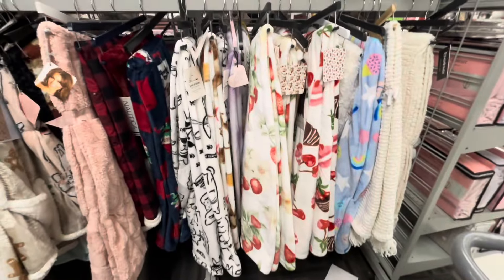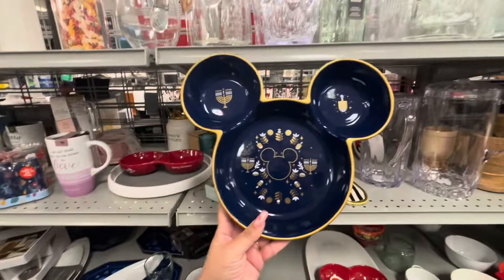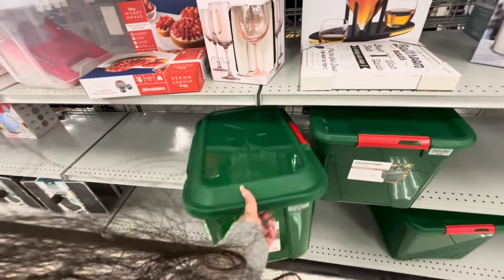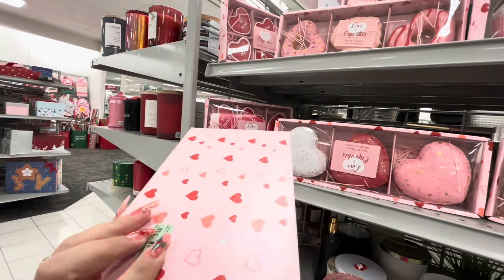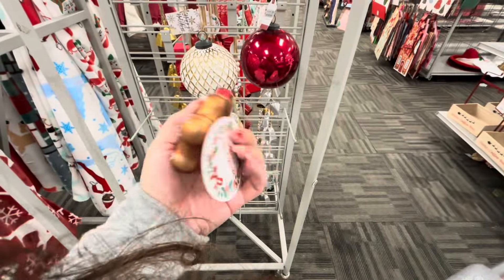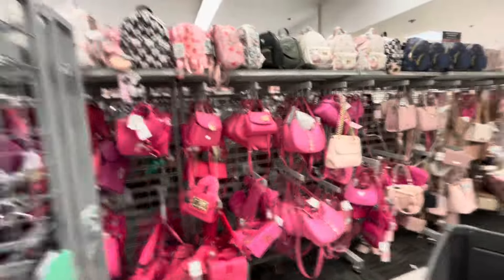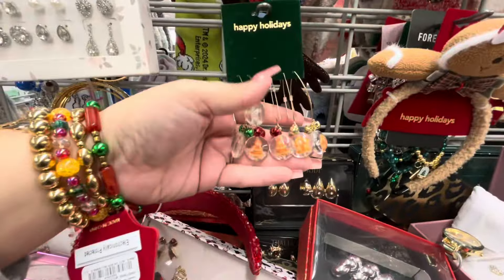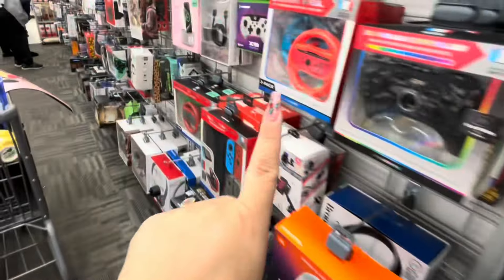VALENTINES EXTREME SCORE @ BURLINGTON! SO MUCH GOOD STUFF 🔥+ New Christmas 🎅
Wow! Burlington has such amazing new Valentine stuff. I hit the total jackpot.
Even saw some new Christmas too ☺️